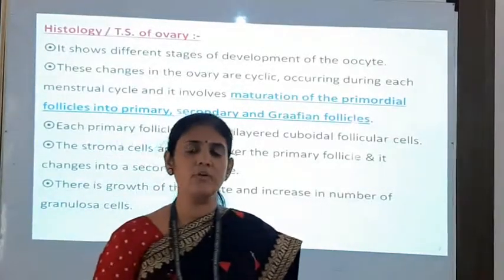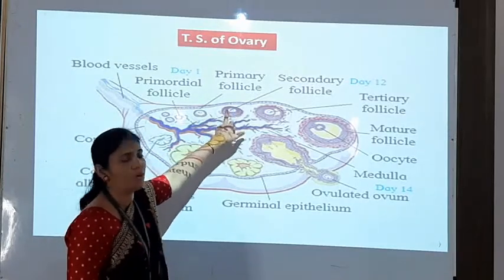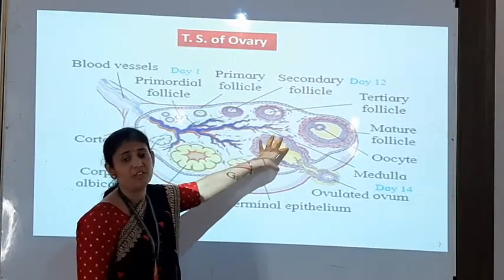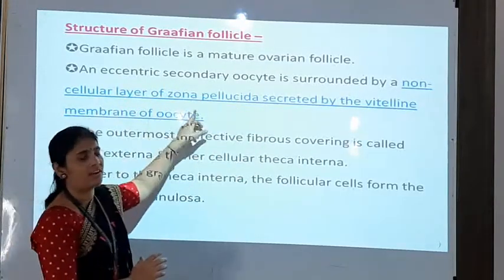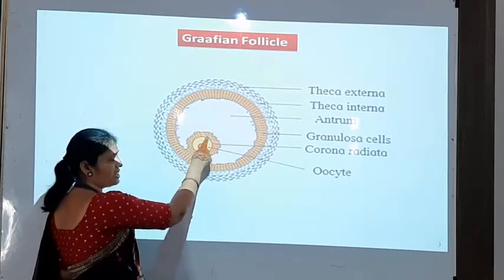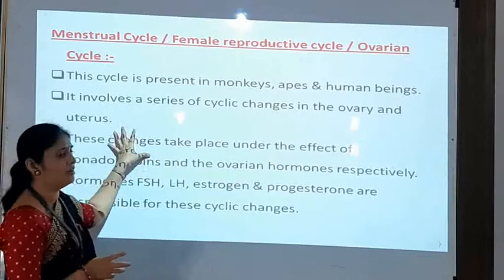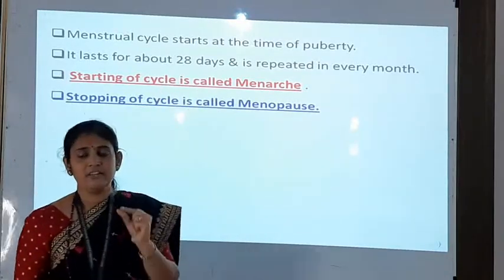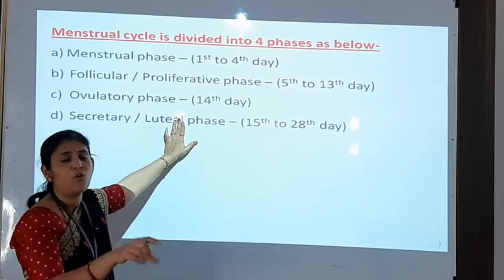Reproduction in lower & higher animals Lecture 7